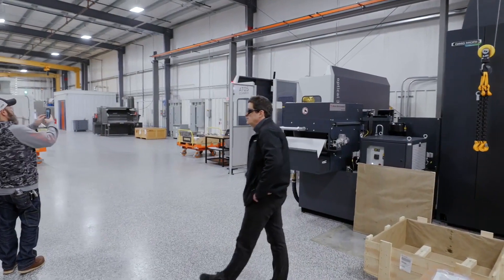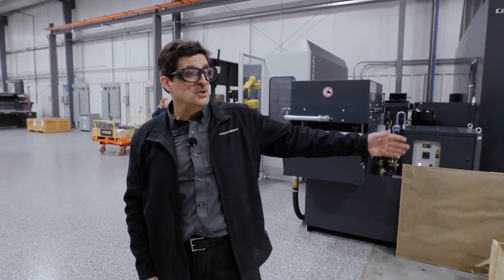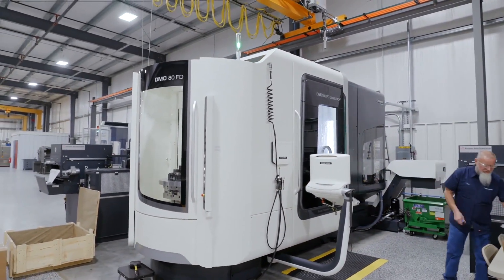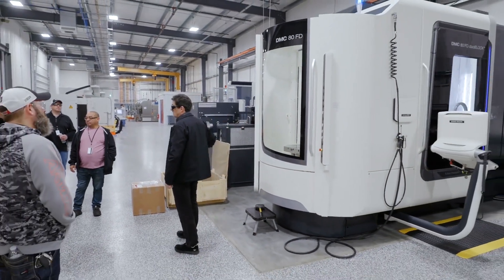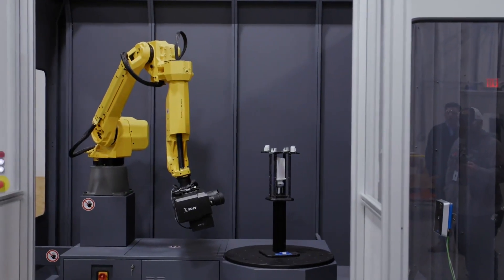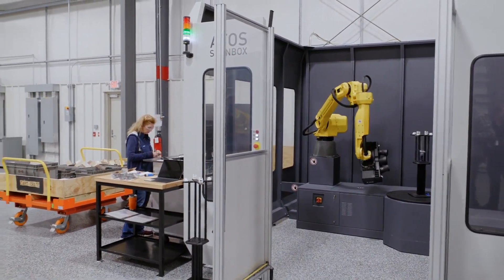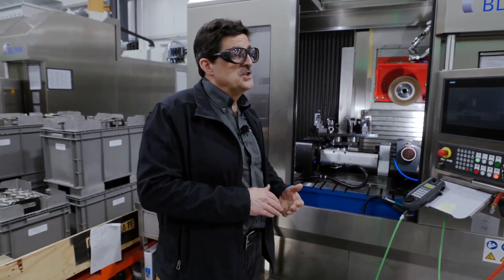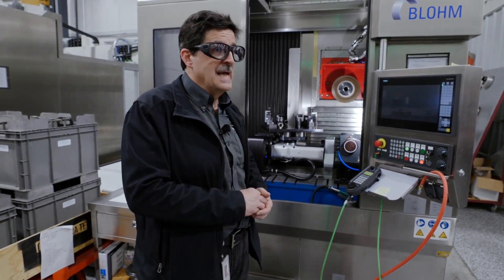PROENERGY Campus Tour 06_Advanced Manufacturing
Join our SVP Operations Rob Andrews for an introduction to the Advanced Manufacturing Center where we combine skilled engineering, a dedicated technical staff, and top-of-the-line technology. Here, we meet the supply chain challenge with industrial-scale manufacturing of critical parts and components for the global LM6000 fleet and our own PE6000 turbine.